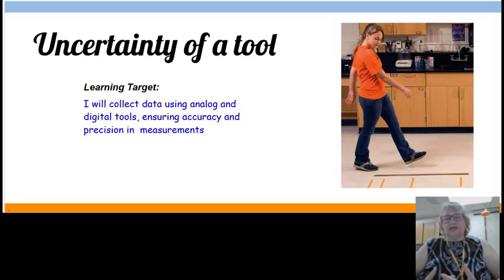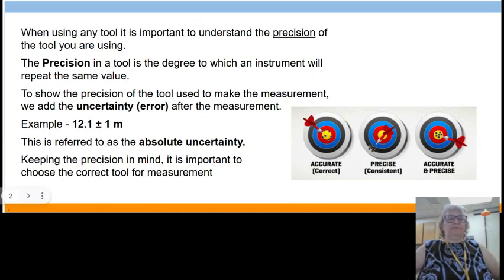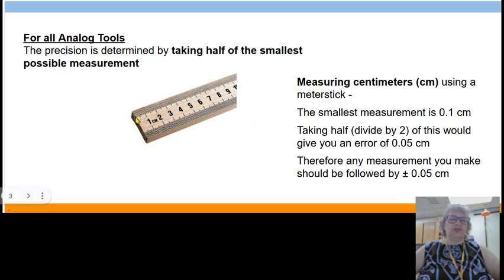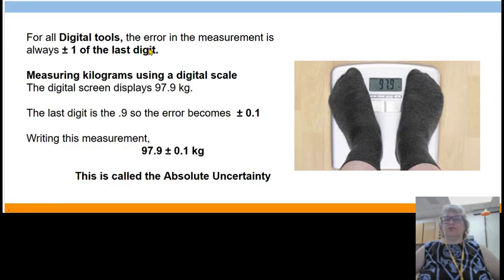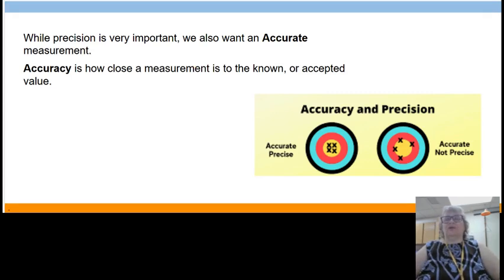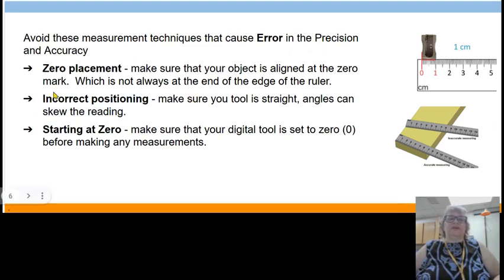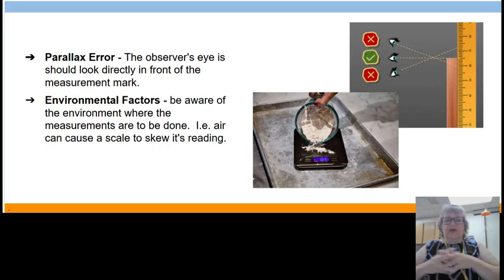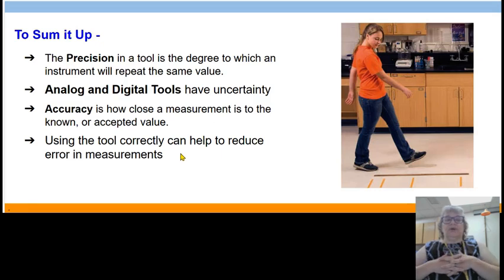U1.1 Uncertainty in Measurement Tools